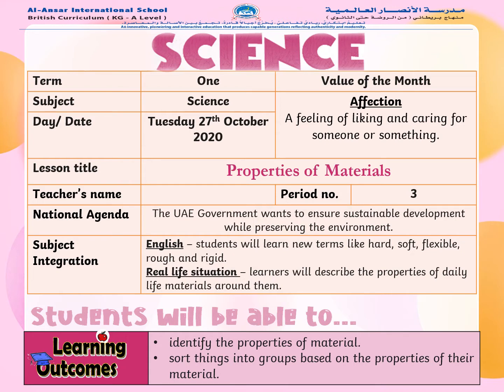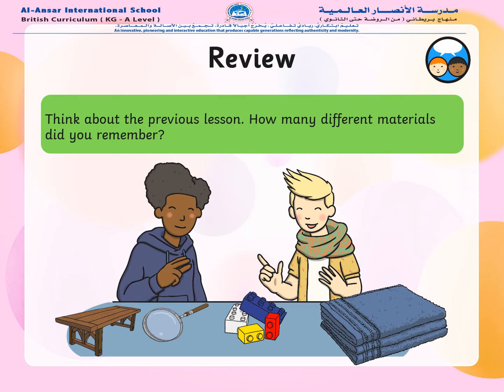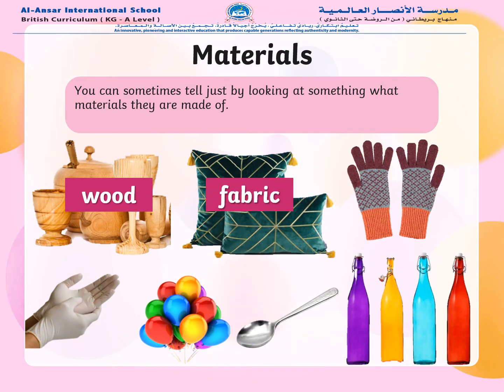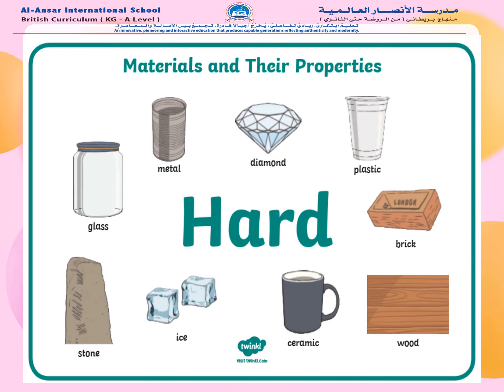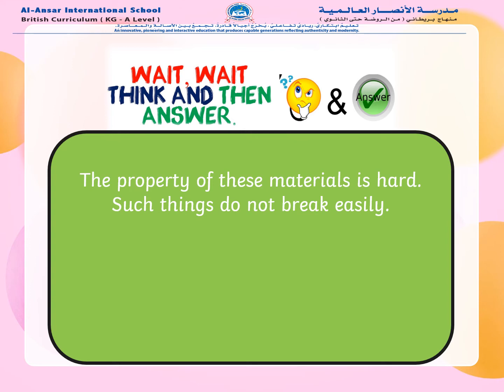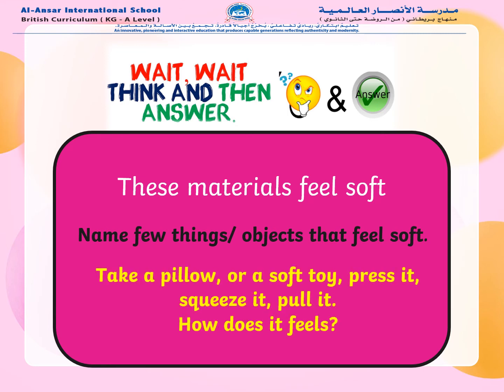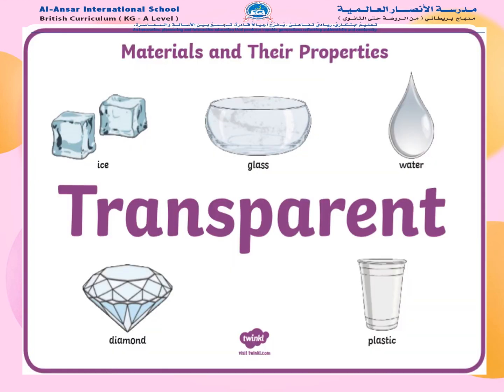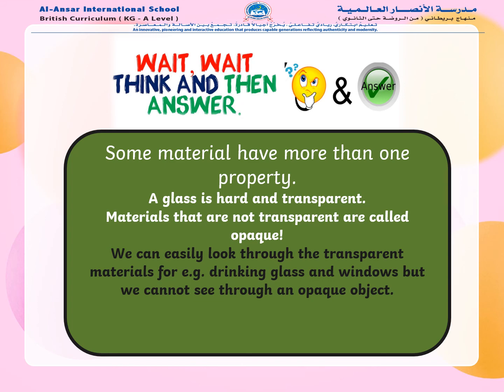Week 9 Science Period 3 - Properties of materials